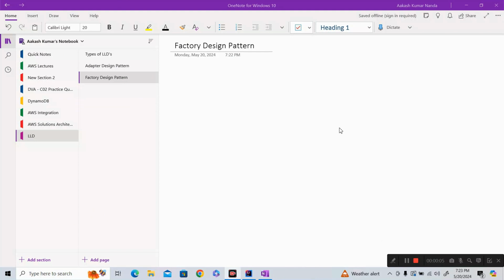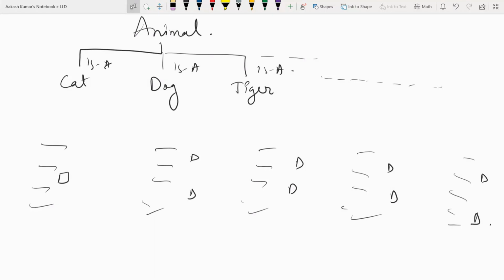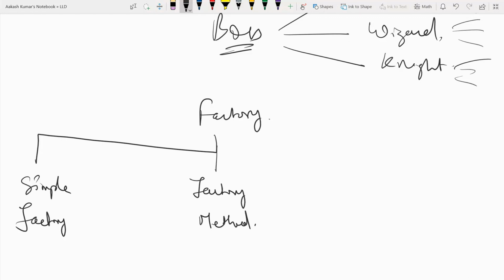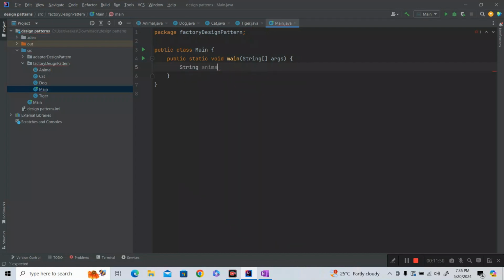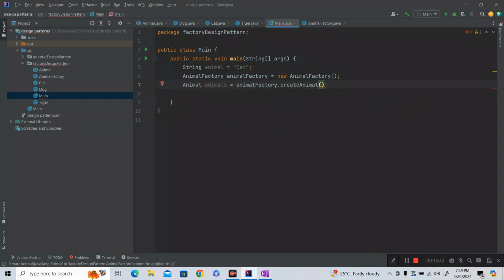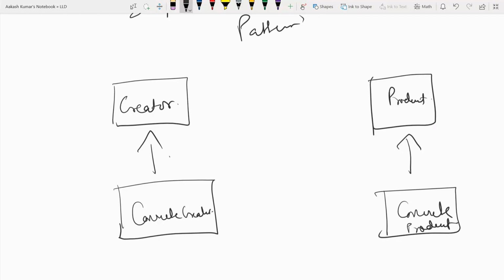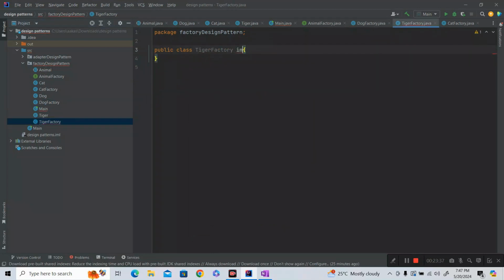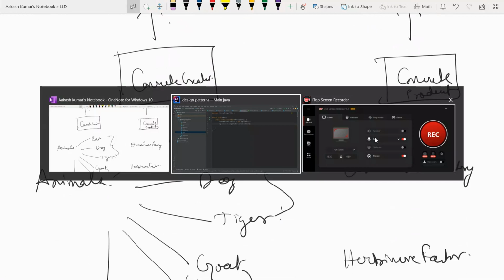Factory Design pattern | Interview Prep | Low Level Design | System Design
Timestamps:
0:00 Why Factory design pattern?
3:44 Factory design pattern examples
7:46 Types of Factory Design Patterns
8:50 Coding Hands On - Factory Design Pattern

Learn the Factory Design Pattern with real-life examples and hands-on coding. This video covers different types of factory patterns, offers intuitive explanations, and provides interview tips to help you succeed. Perfect for beginners and experienced developers alike. Enhance your coding skills and prepare for your next job interview!